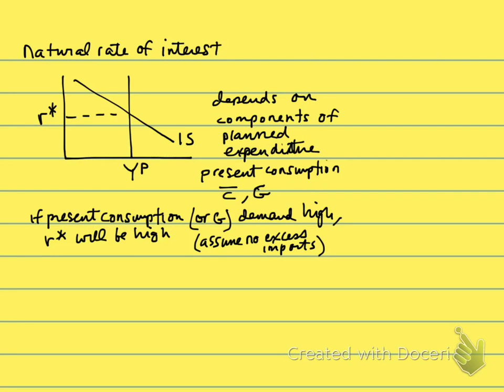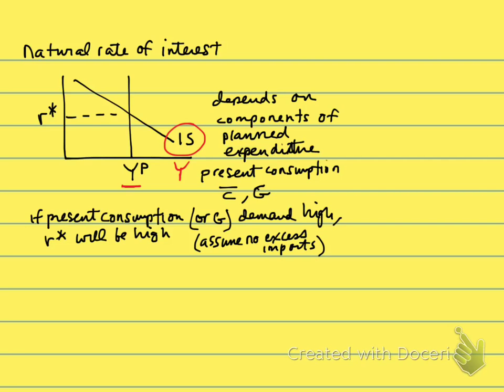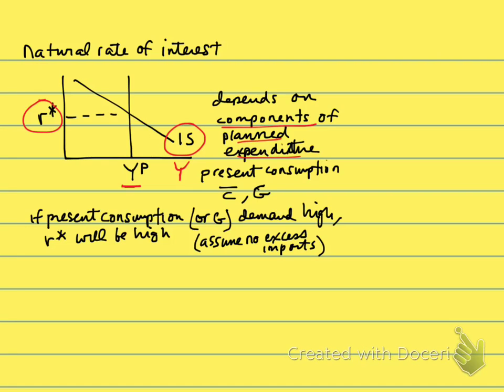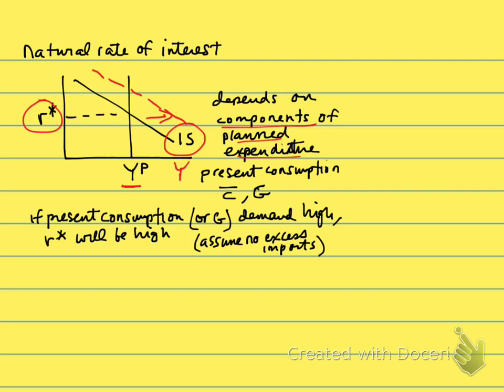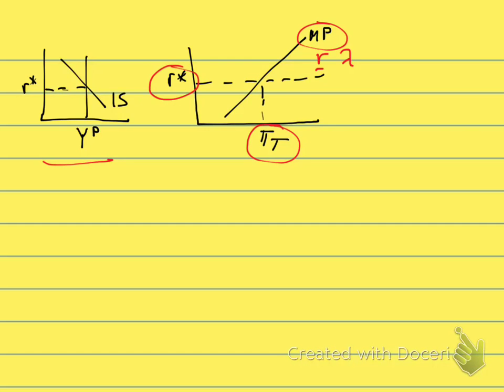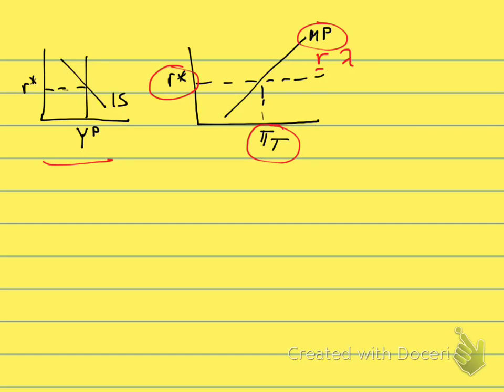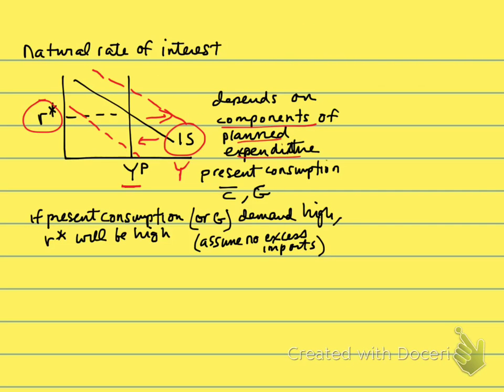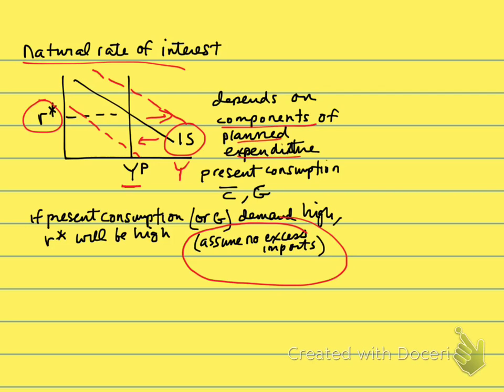Natural rate of interest